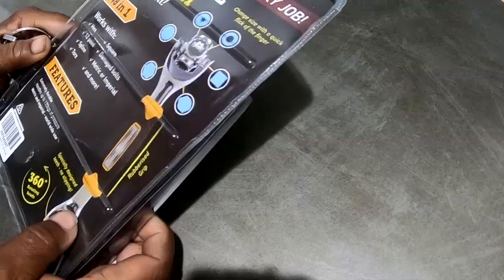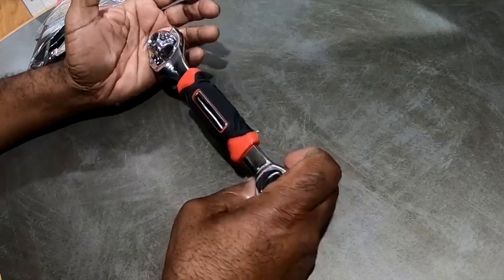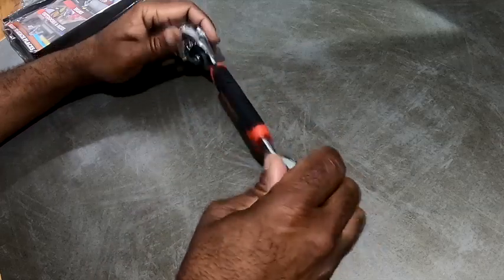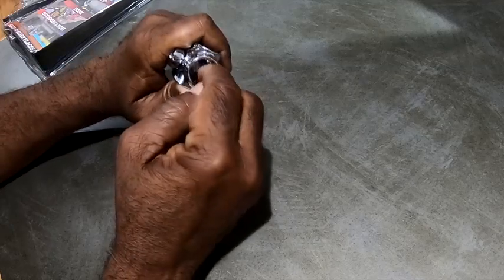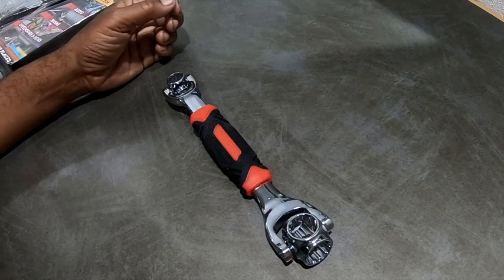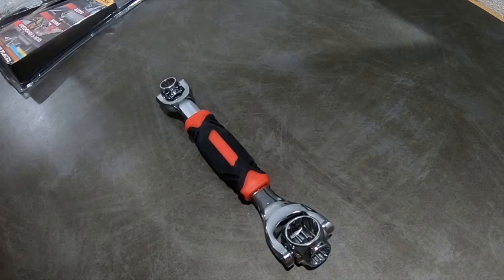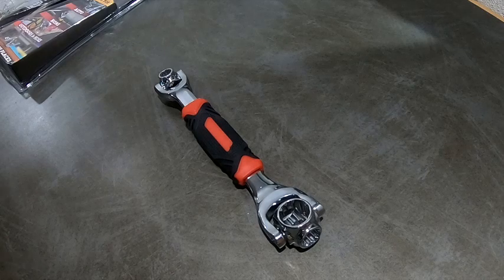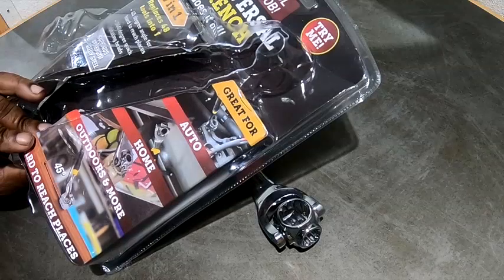Magic Wrench: A common non standard version of the old socket wrench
Showing one of the common "odd" configurations (sometime called a Magic Wrench)  of a classic socket wrench.   It is one of those common mutants that have at least come to a little acceptance in the classic tool market